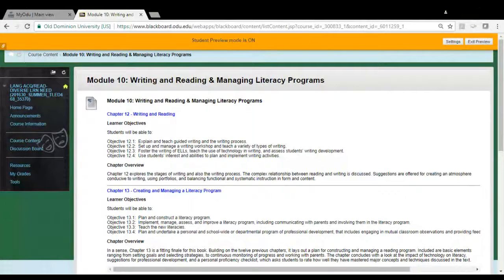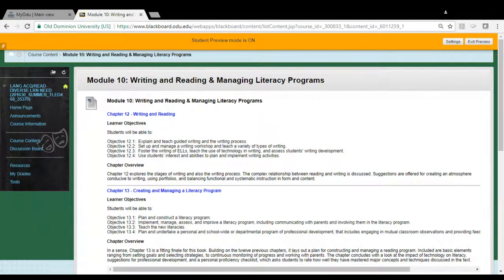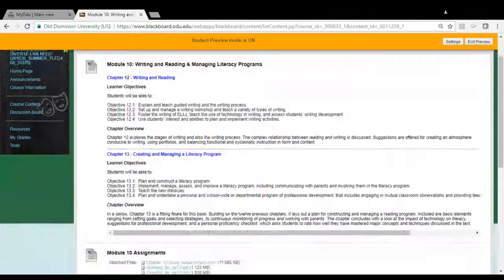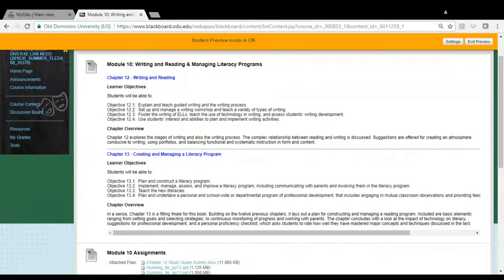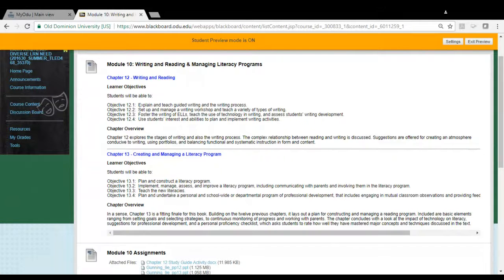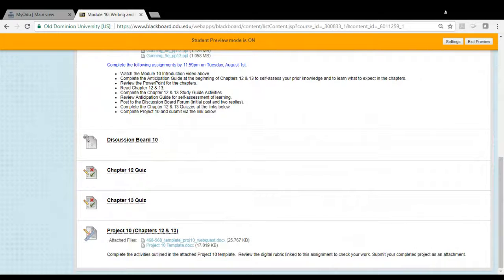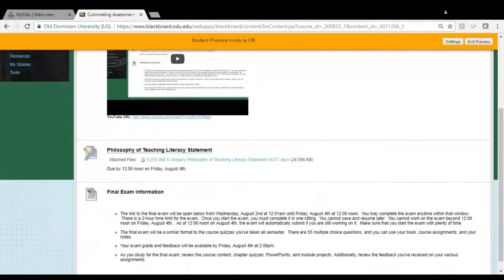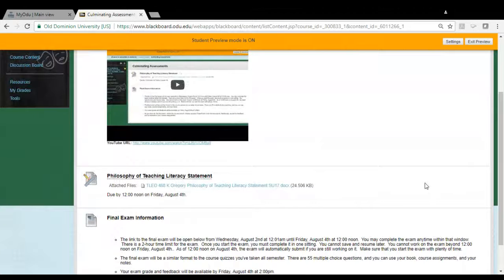TLED 468 Module 10 Introduction